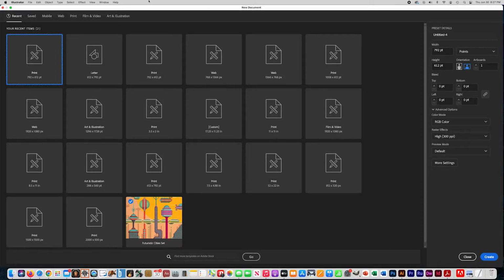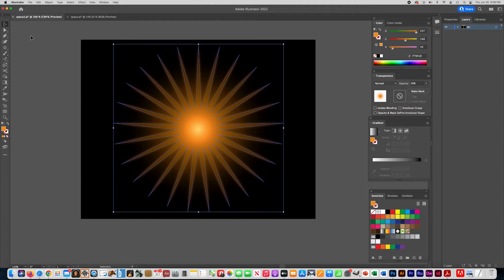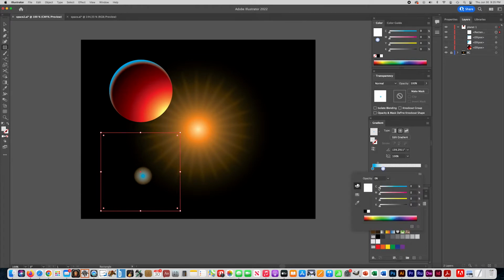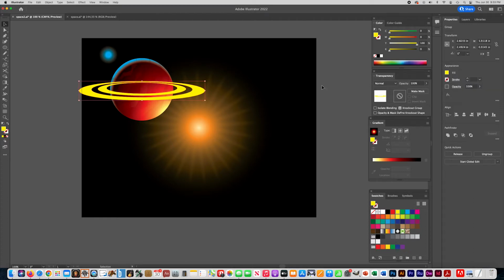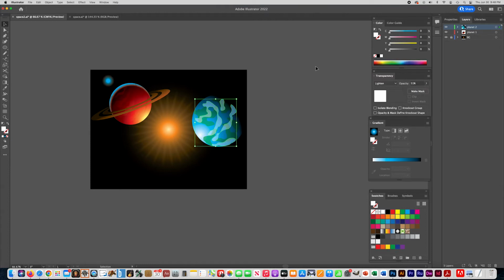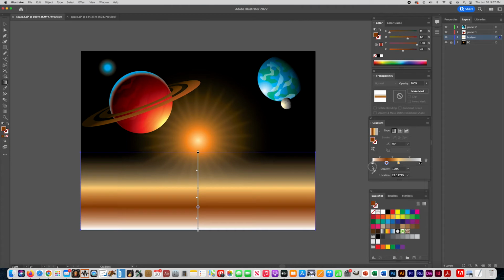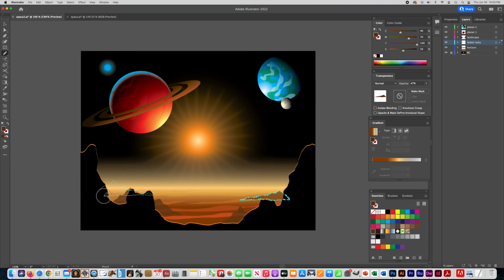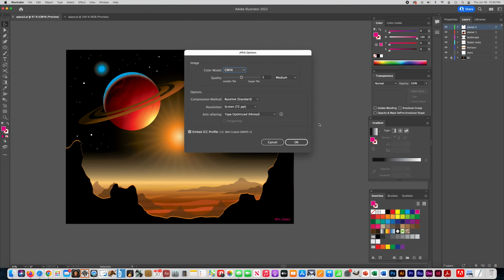Draw a Space Scene in Illustrator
Instructional video to show students how they can draw a space scene in Adobe Illustrator.

00:00   Step 1: Set up
01:48   Step 2: Background
04:47   Step 3: Sun Rays
05:53   Step 4: Saturn Planet
10:30   Step 5: The Orb
12:02   Step 6: Planet Details
19:32   Step 7: Planet Like Earth
23:17   Step 8: The Moon
26:01   Step 9: Horizon
30:12   Step 10: Mountains
34:00   Step 11: Stars
35:07   Step 12: Comets
37:47   Step 13: Save / Export (for students)